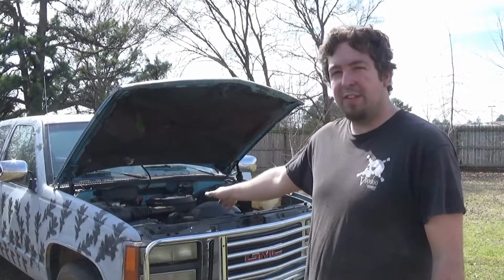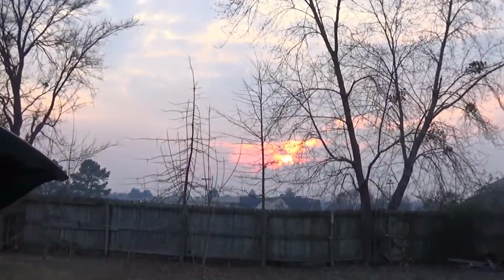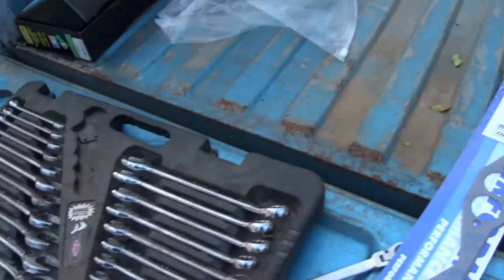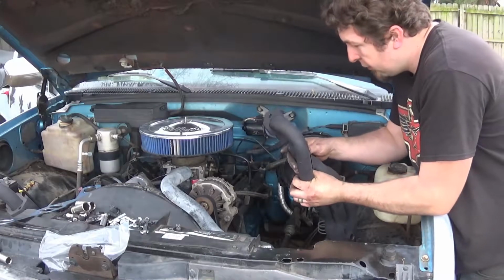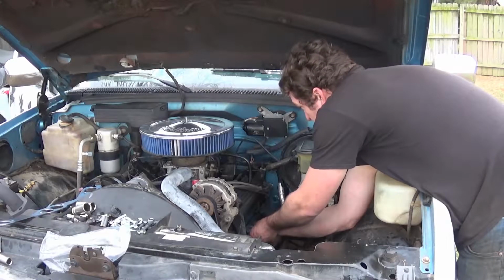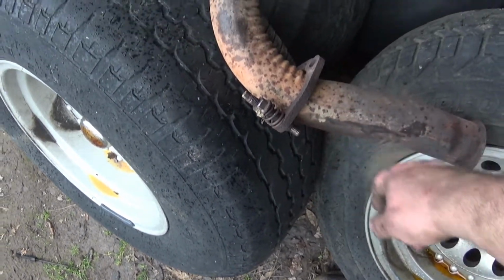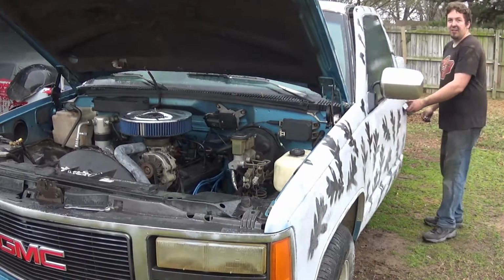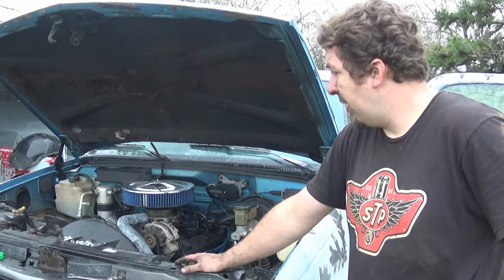Alot of tune up 93 c1500 ep 3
Time to give the old c1500 a full tune up. with all the years its sat well it needs it.